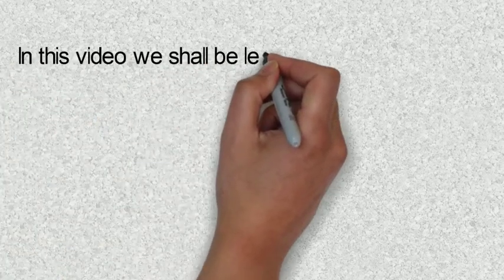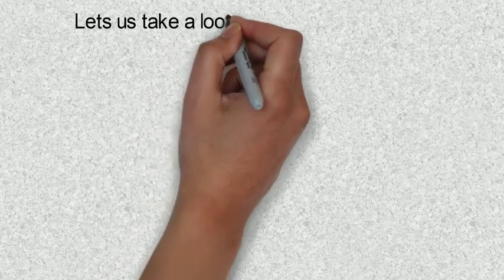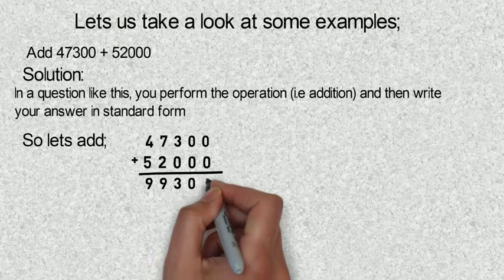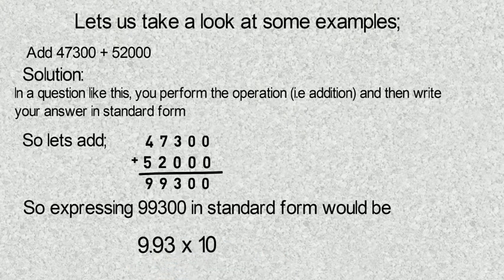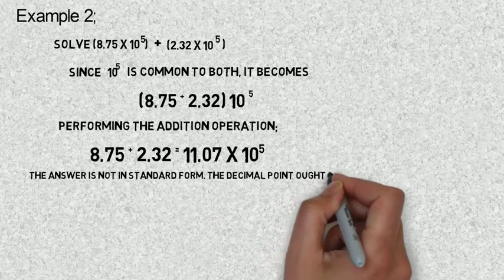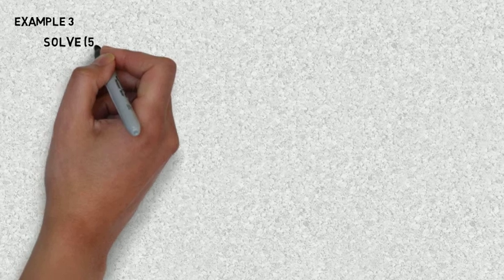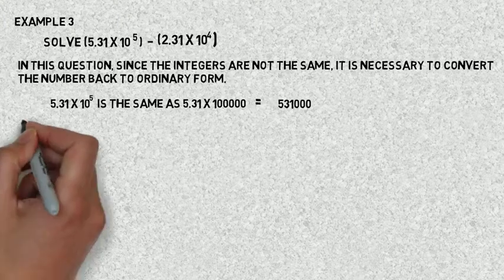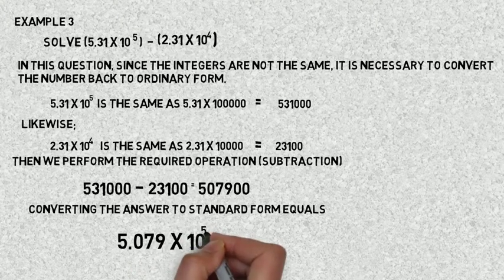standard form 2 addition & subtraction